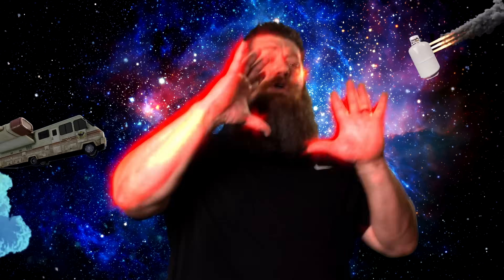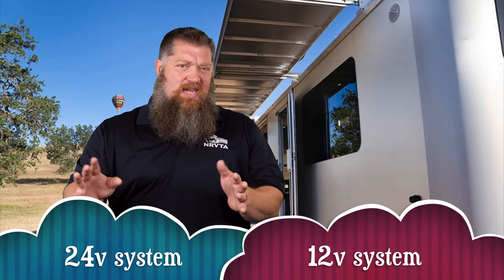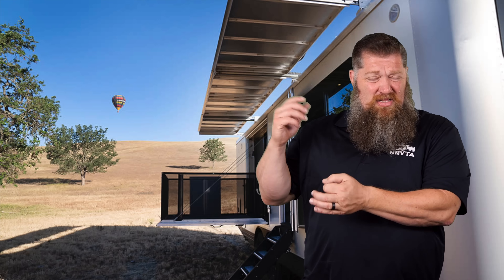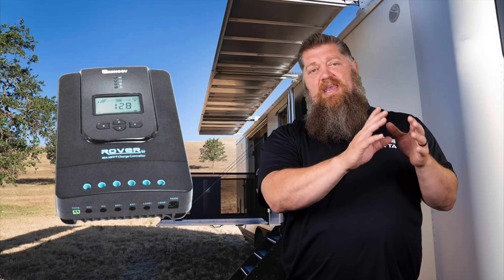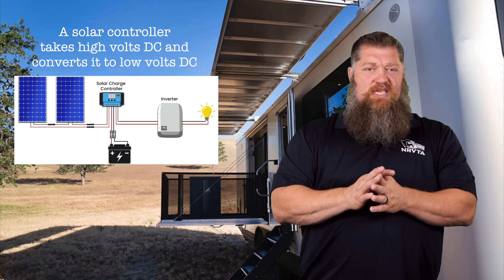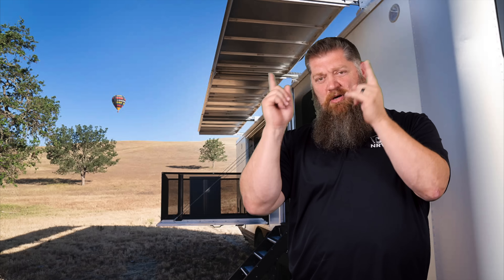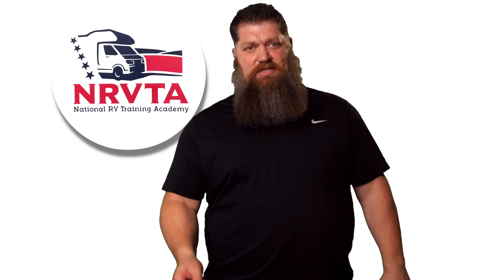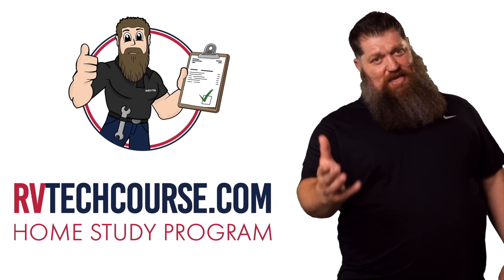Considering solar? What's the difference between a 12 volt & 24 volt system?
Considering solar?  What's the difference between a 12 volt & 24 volt system?  One of the key decisions you'll need to make is whether to go with a 12-volt or 24-volt solar system. In this video, join RV expert Todd as he explains the difference between 12-volt and 24-volt solar systems, and helps you decide which one is right for your RV.

Todd will cover topics such as power output, wire size, and controller compatibility, providing practical advice and tips for RV enthusiasts who want to harness the power of the sun. He'll also explain how to calculate your energy needs and determine the right size solar system for your RV.

Whether you're a full-time RVer or a weekend warrior, solar power can be a game-changer for your RV lifestyle. With the right solar system in place, you can enjoy greater freedom, independence, and peace of mind on the road.

The National RV Training Academy, the largest hands-on RV technical career college in the country, conducted a rigorous test to find out which treatment reigns supreme. These products both do a fantastic job, but we're here to determine which one gives you the most bang for your buck.

***Are you tired of constantly paying big bucks for RV maintenance and repair services? Our comprehensive online course teaches you everything you need to know to maintain and repair your RV with confidence.

***But why stop there? With our additional courses and certifications, you can become a mobile RV technician or inspector and start making money on the road! Imagine the freedom of traveling while also building a successful career in the RV industry.